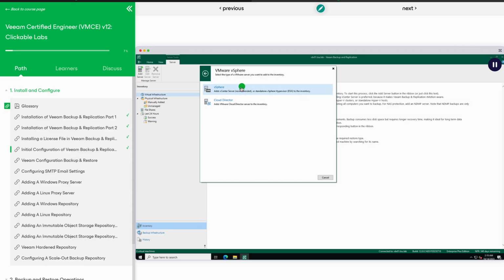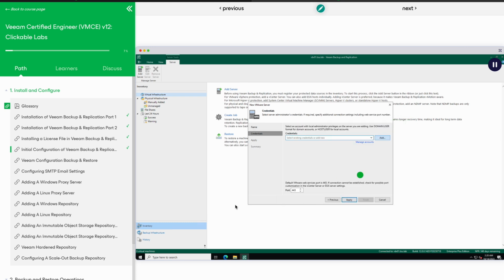Mastering the Clickable Lab Course: A Step-by-Step Guide